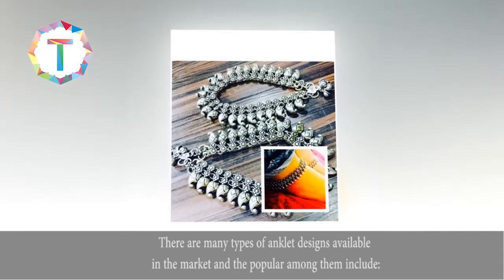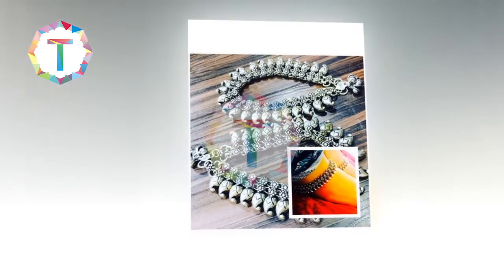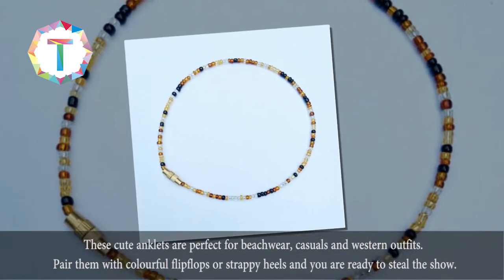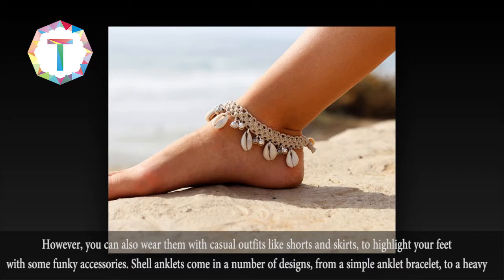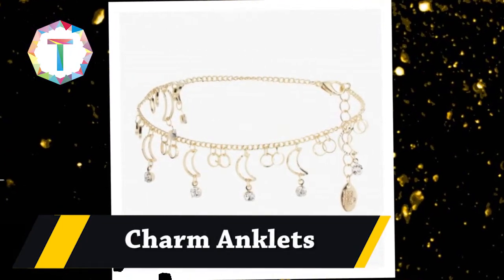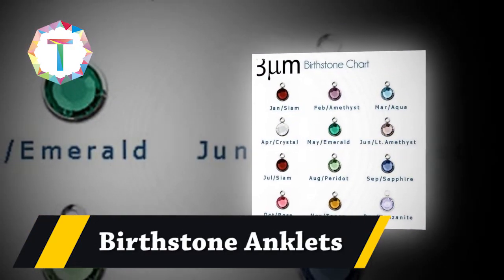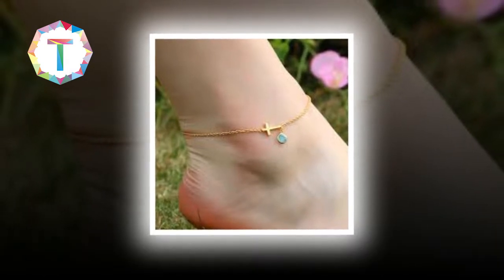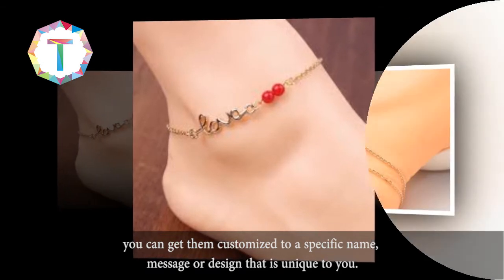6 Different Types Of Anklets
6 Different Types Of Anklets

There are many types of anklet designs available in the market and the popular among them include:

Metal Anklets
Metal anklets for women come in a variety of metals like silver, yellow gold, white gold, German silver, nickel, brass and copper. These are usually more preferred due to their sturdiness and long life. From a simple metallic ankle bracelet, to a sophisticated design, metal anklets come in a variety of sizes and shapes to suit everyone’s taste. Metal anklets also come in an embellished variety, studded with stones and colourful enamel. This variety is very popular with Indian women who prefer to adorn their feet with grand accessories.

Beaded Anklets
Beaded anklets are preferred by women who love to play with colors. Beads come in a variety of colors and can be mixed to match almost every outfit. Beaded anklets are very stylish and easy to make. One can find beads in a variety of shapes like heart, tubes and stars. All you need is a thread, a couple of multi-colored beads and a clasp to design a fashionable beaded anklet. These cute anklets are perfect for beachwear, casuals and western outfits. Pair them with colourful flipflops or strappy heels and you are ready to steal the show.

Shell Anklets
Shell Anklet designs are the latest style in anklet segment. They come in a variety of pretty shells stringed together or even loose shells hanging sideways. Shell anklets are very fashionable and are great for beach parties. However, you can also wear them with casual outfits like shorts and skirts, to highlight your feet with some funky accessories. Shell anklets come in a number of designs, from a simple anklet bracelet, to a heavy boho design, paired with coins and beads. Shell anklets are also a great way of preserving your memories of that perfect trip to the beach.

Charm Anklets
Charm anklet bracelets are preferred by women who love to wear sleek, stylish and simple jewellery. It comes in various metals, usually light weight, with a number of stylish charms attached to them. These are eye-catching and elegant, with an option to choose your lucky charms to go with it. From talismans to cute good luck charms, charm anklets are very versatile and can be designed in a variety of ways. They are ideal for college girls and young women, who believe in a pinch of good luck.

Birthstone Anklets
If you are a person who believes in the power of birthstones, then these anklets are for you. Birthstone anklets have birthstones and gemstones embedded in them like turqiouse, cat-eye and pearls. One can also find cheaper versions of these anklets like crystals, cubic zirconia etc. Birthstone Anklets are ideal for people who like to wear their lucky stones, not just on hands, but also their feet and adorn them at the same time. These anklets not only attract the power of your birthstone, but also make a cool accessory to flaunt your feet.

Letter Anklets
If you are a person who love to express yourself creatively, then letter anklets are perfect for you. Letter anklets are personalized and allow you to speak through your feet. They are usually made in metal like silver, yellow gold or rose gold, and come in a metal name bar or hand stamped letters strung together. Letter anklets make the perfect gift of love, that can always remain with them, wherever they go. Letter anklets usually come in ready messages like “Love”, “Mom” etc., but upon pre-order, you can get them customized to a specific name, message or design that is unique to you.

Let’s have a look at some traditional as well as new trendy anklet jewelry designs popular among the women.